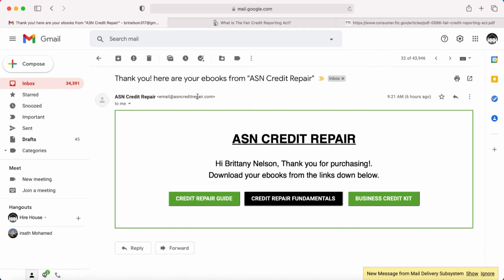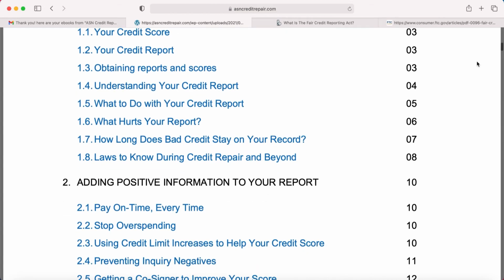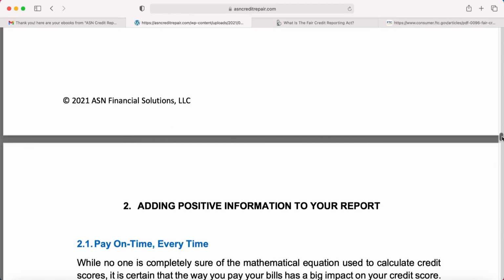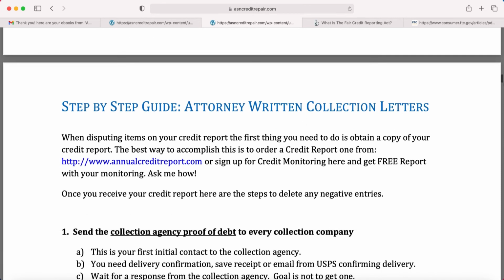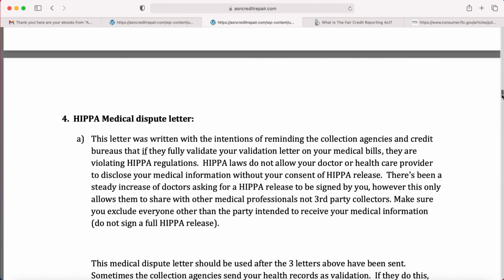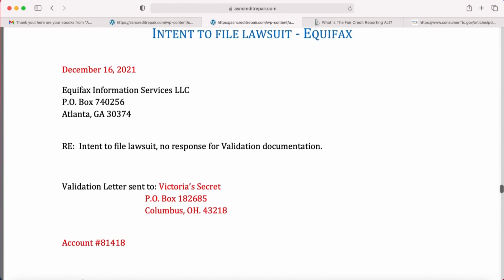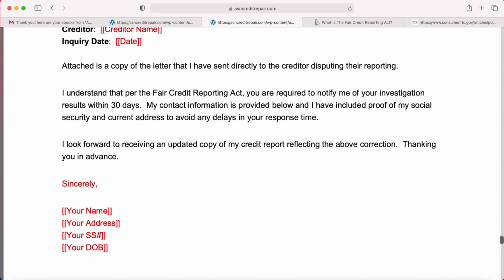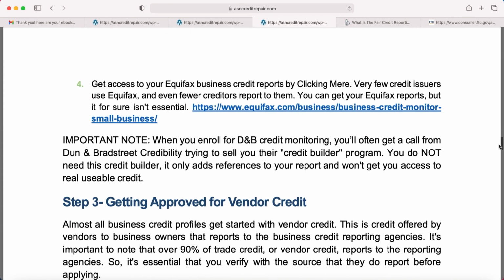ASN CREDIT REPAIR EBOOK GUIDE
Thank you for purchasing my ebook, here is a quick video explaining how to effectively use your ebook to repair your credit

Please take time going through each ebook make sure you fully understand the process before attempting to repair your credit.